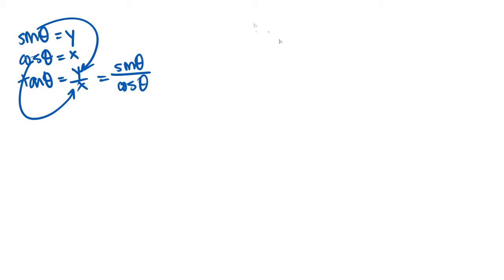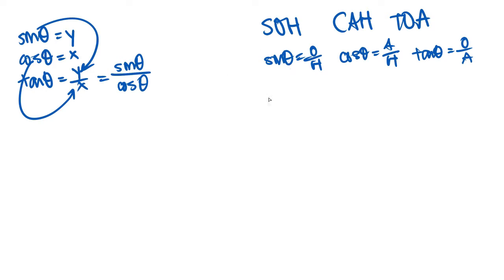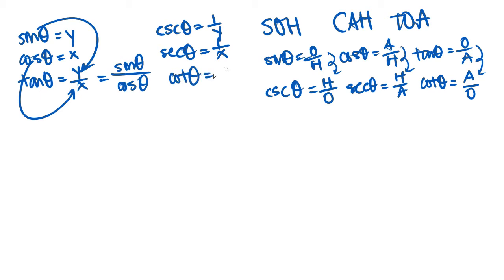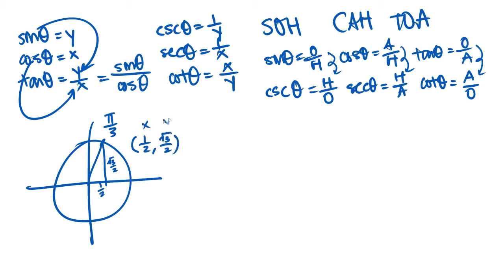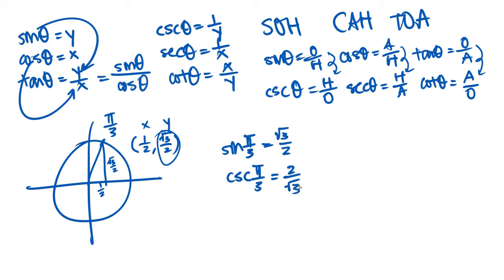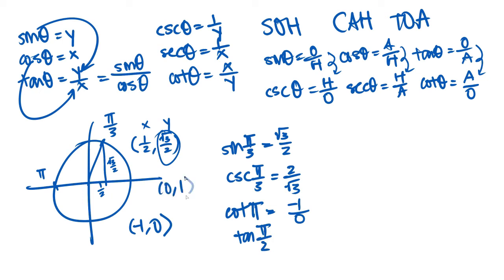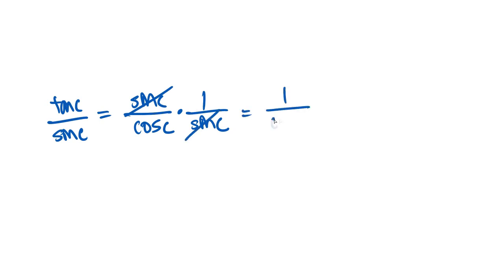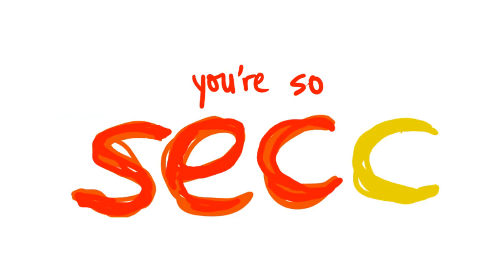Trig Reciprocal Identities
Trigonometric reciprocal identities
also, pick up line session
(if they stare at you with a dumb face, they're not good enough for you)

THIS VIDEO IS PART OF A SERIES OF PRECAL TUTORING BY VICTOR TIEU

For more clarity, please view in HD